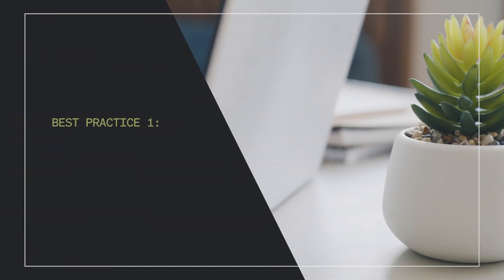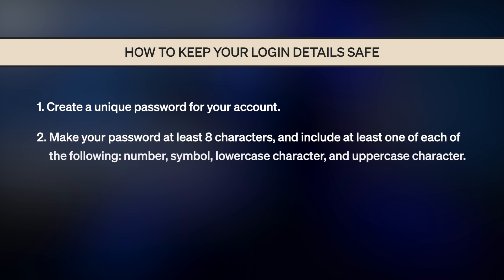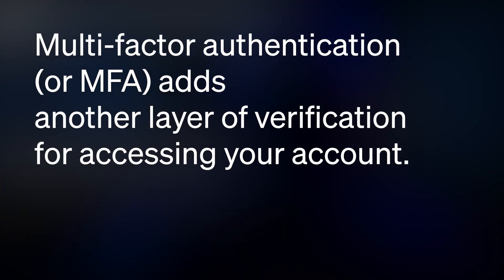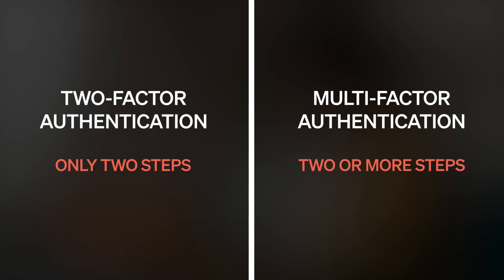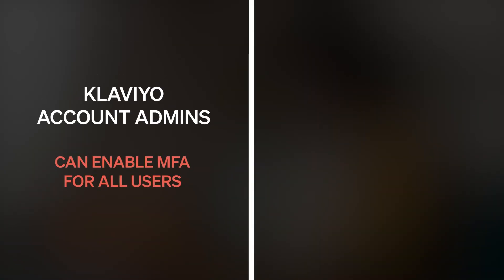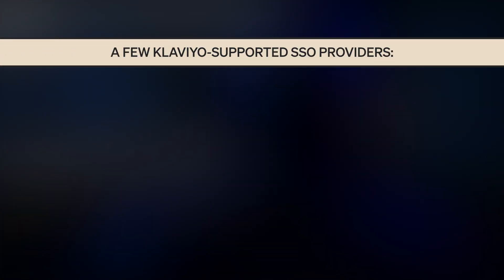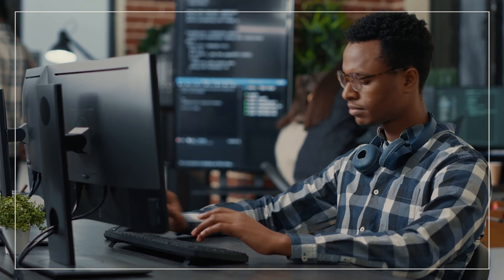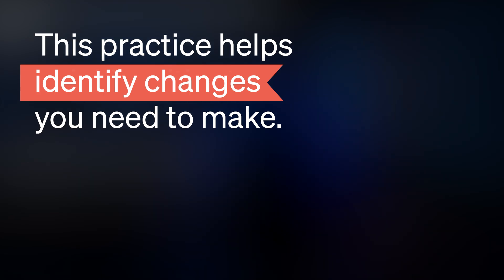Keep Your Klaviyo Data Safe: Best Practices for Klaviyo Account Security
Best practices for Klaviyo account security

In this video, you’ll learn 4 key best practices for keeping your Klaviyo account data safe.

Interested in learning more about enabling multi-factor authentication (MFA) for Klaviyo?

This video will cover:
Why Klaviyo account security practices are crucial for keeping your data safe
Crafting strong passwords and managing your login credentials
Multi-factor authentication and how it contributes to your account security
Single sign-on is and how it contributes to your account security
Why account admins should audit the users in their account

Timestamps:

00:00 Introduction
00:48 Practice good password hygiene
01:44 Enable multi-factor authentication
03:02 Enable single sign-on
03:59 Monitor and audit your users

Take action today by enabling multi-factor authentication (MFA) in Klaviyo!

ABOUT KLAVIYO